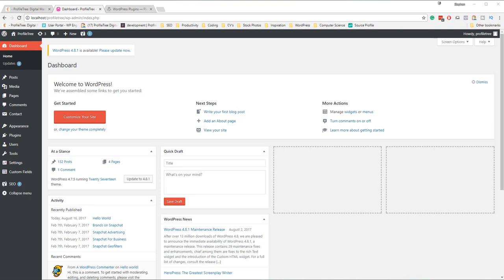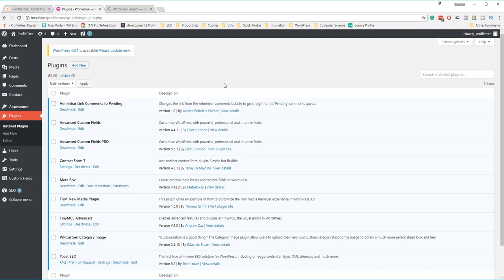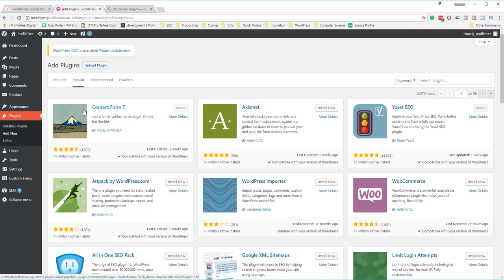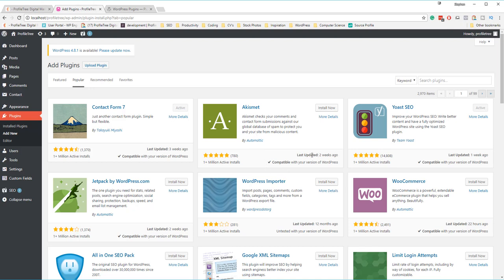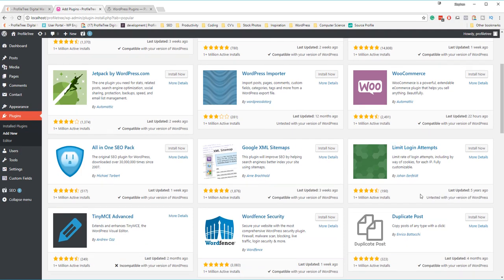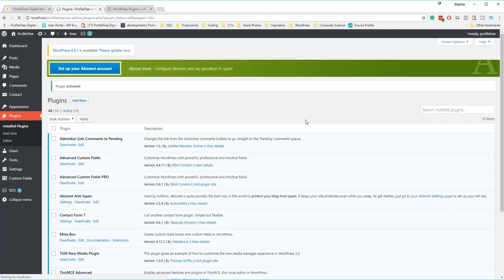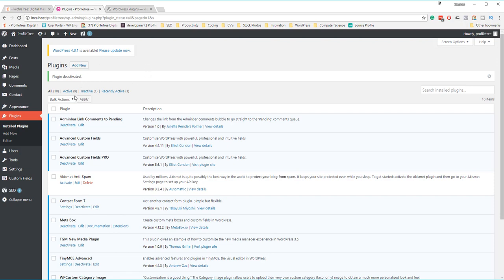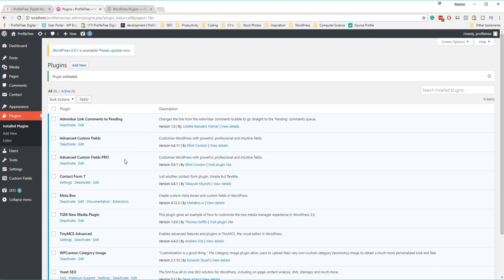WordPress Plugins Tutorial; How to Install Your First Plugin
WordPress is the place where you could build your website and customize it according to your own personal needs. One of the different things which we are going to help you with when it comes to WordPress is how to install your first plugin. This video tutorial about WordPress is for beginners and we are going to go through the whole process step by step.

How to install your first plugin in WordPress, what are the best plugins to use and what are the plugins that will help you through the journey in order to develop your website; these are the questions we are going to answer through this tutorial.

What is a plugin? For those who don't understand the meaning behind the word plugin, we have to say that a plugin is a piece of software that contains a group of functions that could be added to WordPress site, these can do a multiple of things such as extending the functionality, adding new features, and it could even give you the ability to change the design or the style of your site. The thing is that without plugins, WordPress sites would be very generic, there would be no options like the style, customization or the features included. Plugins could actually be the reason behind transforming the website from having zero appearance and function to having a completely full style website from every perspective.

Plugins could vary in the list of what they can do from optimizing your site for performance and speed to having way better functionality and options on the site. In order to use these options that plugins could offer, you will go down the toolbar to where 'Plugins' is written and then press it, and there you will find the list of plugins which you have previously installed.

In order to add the new plugin, you will click on the 'Add New' button which is found on the top of the page - just above the list of installed plugins - or else on the toolbar menu under the plugin tab. When you click on this 'Add New' you will be directly taken to the WordPress store or hub and that is where you will find different options; those which you can choose according to the features, the popular plugins at the moment which are listed according to most downloads and installs that have been made, those recommended ones, as well as the favorites. We usually recommend that you go to the most popular because it will give you the chance to know which ones are mostly used.

In order to install a new plugin, there are a couple of things to consider first before going to the part of installing or downloading it. First of all, it is important to look at a plugin that is updated regularly and this will appear from the last time it has been updated in - which will be written is the specifications of the plugin just underneath it. Second, you should look at how compatible the plugin is with your theme and this is important because there are different types of themes, you could have a custom-made theme, you can have sold or retailer theme which are sold on a site, and you could also use the default theme which comes with WordPress

So in order to install a plugin, you will first of all click on it to learn more information about what it could offer and you could also know more about how it should be installed. Once you finish reading what you want to know about the plugin you have chosen, you will simply click on the "Install Now" button which you will find at the bottom of the window, and once your plugin is installed, you will find that the word has changed to 'Activate' and that's where you will need to click in order to activate your plugin. At this point, your plugin will turn on and it will be activated to your site straight away.

The next step you will need to do once you have installed and activated the plugin is to check the 'Read Me' files of the plugin in order to make sure that you know how to set it up - or at least get introduced to setting it up in the first place. The second part of installing the plugin is through clicking on setting up your account button which will be found at the top of the page, and there you could activate the plugin and get your key in order to stop any spam coming through.

This is the basic way of installing and activating a new plugin and you could also get to deactivate any of the plugins which you are no longer using or which have bugs or problems that you might not be aware of - sometimes you could even deactivate the plugin and check your website then activate it once again.

You could also learn more about creating a new page on WordPress how to write the first post on the and get introduced to WordPress in general through this tutorial

If this was a useful video tutorial for you about WordPress, share it around, and you could also check our